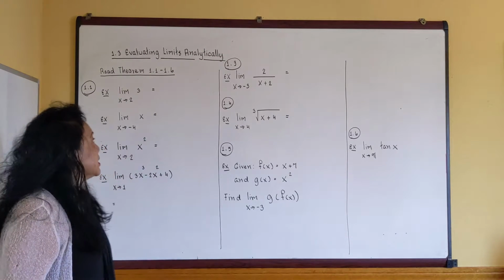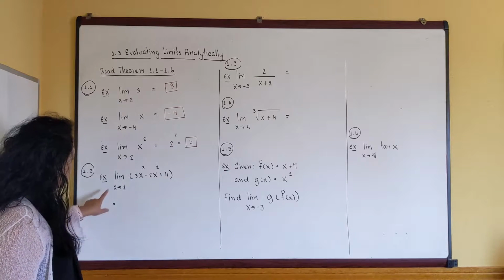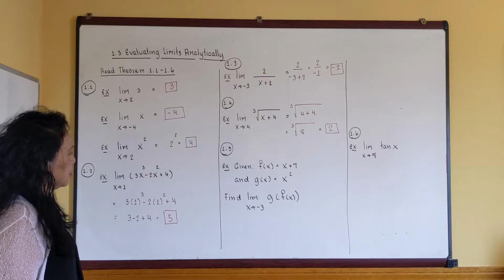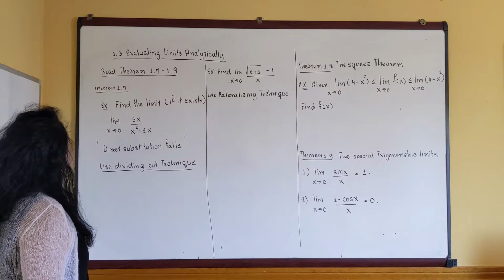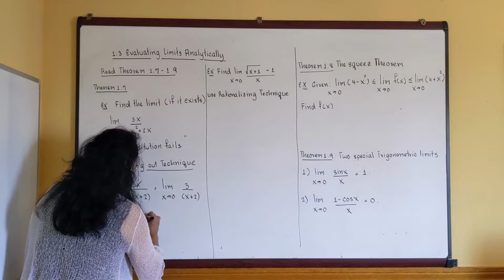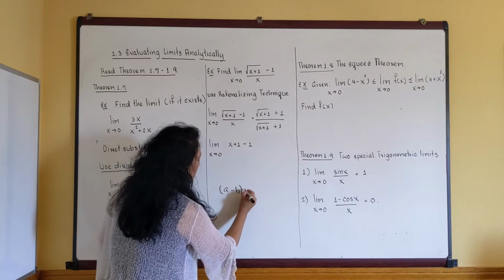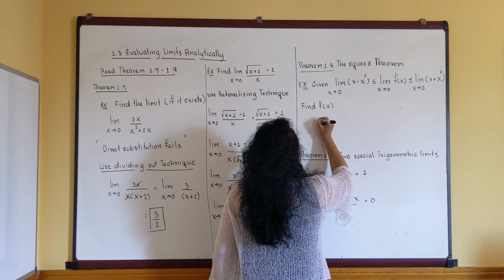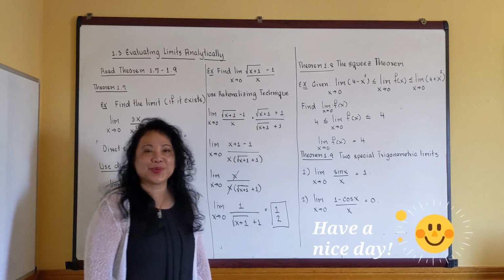Math 150 Section 1.3 Finding Limits Analytically